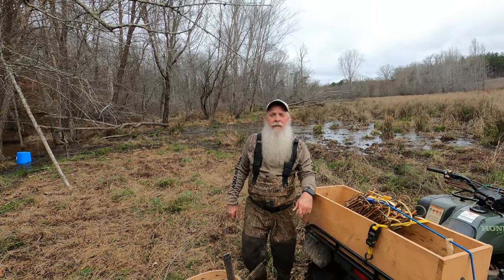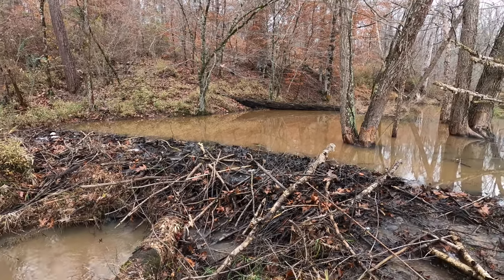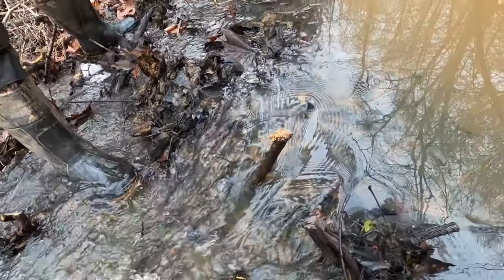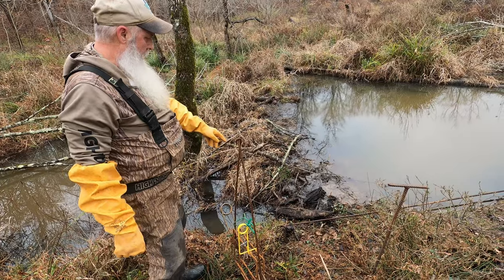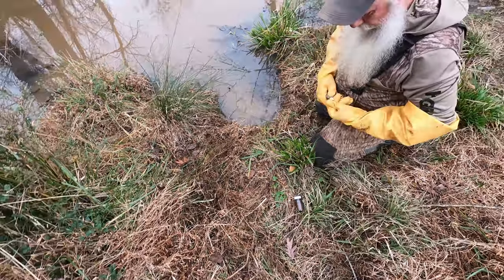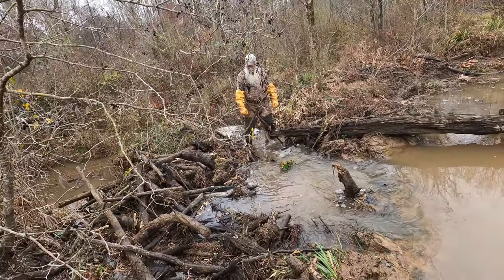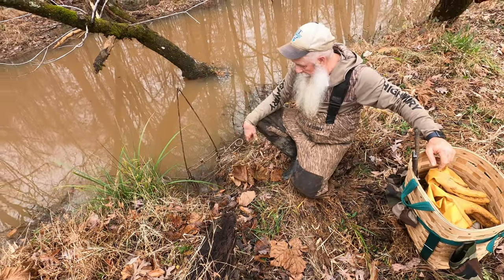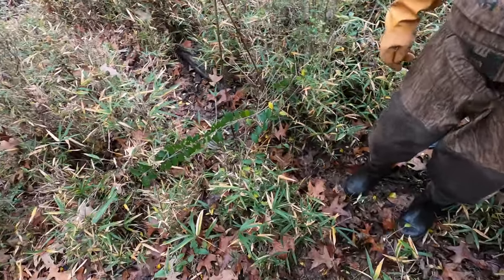Beaver Trapping in East Georgia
Hey y'all, We had a call about another flooded pasture so we met with the landowner and looked at his problem. We set out some beaver traps and we will check them tomorrow! Thanks for coming along.